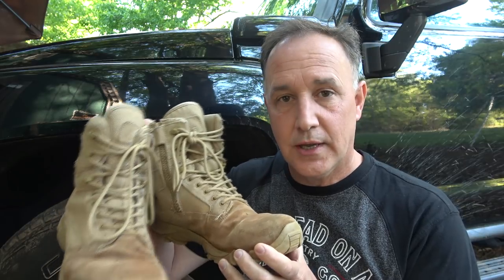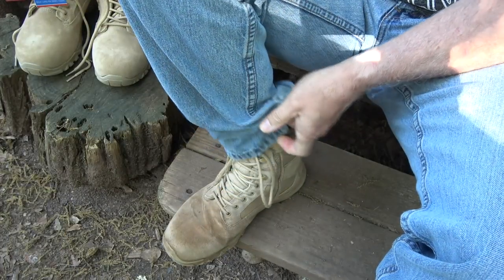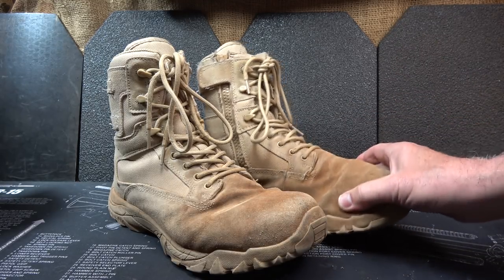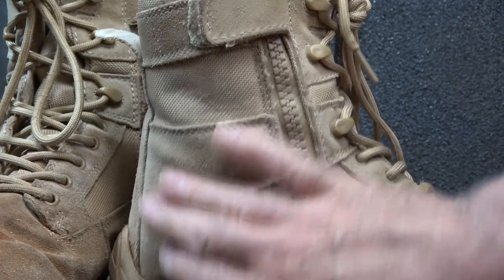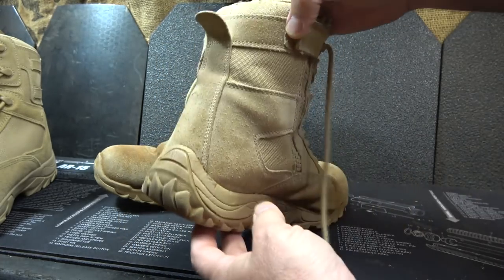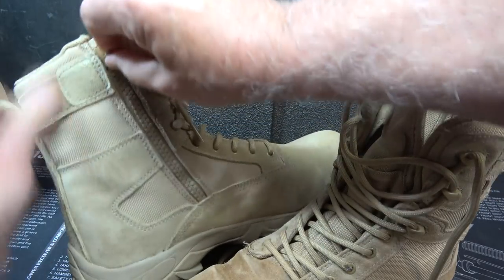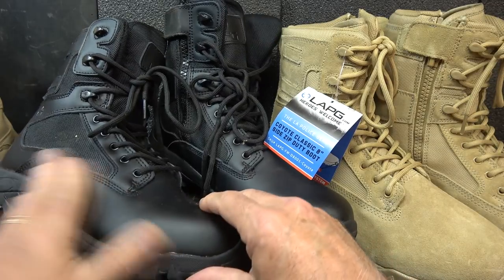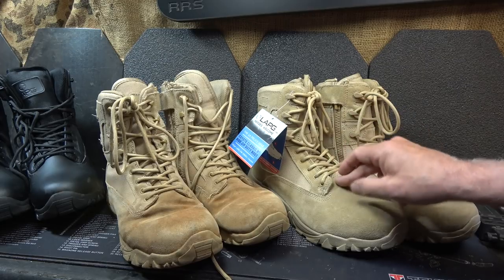Budget LAPG Side Zip Boots One Year Later!